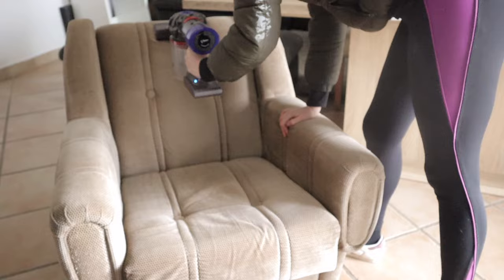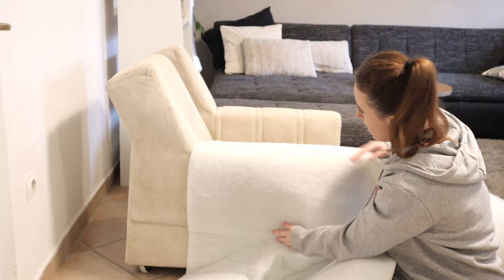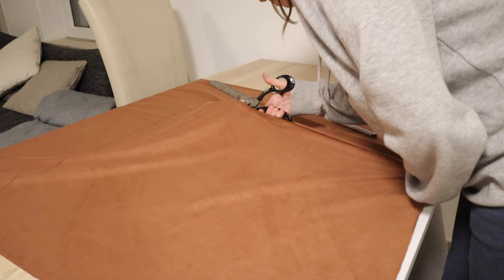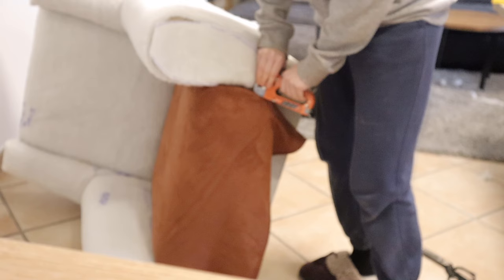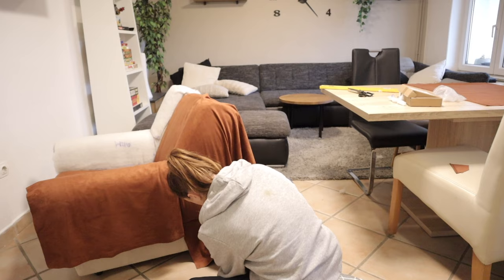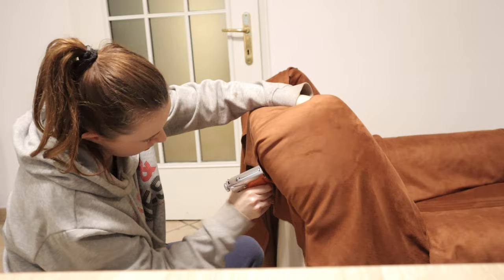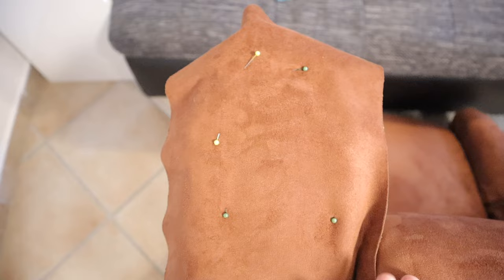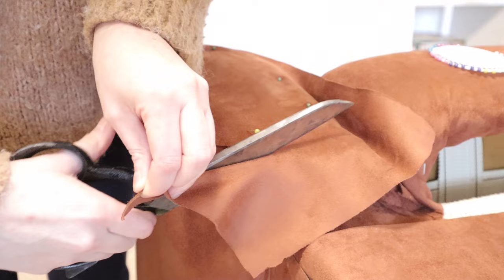Arm chair revamp, no sewing!! easy tutorial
Get ready to give your old, tired armchair a stunning transformation with this beginner-friendly upholstery project! No sewing is required, and with just a staple gun and some fabric glue, you can turn your armchair into a modern, stylish piece of furniture in no time.

To get started, simply prep the armchair by cleaning it and smoothing it down. Then, once you have cut the fabric to size, use your staple gun and fabric glue to attach the new fabric to the armchair, working in small sections and pulling the fabric taut as you go.

Once the fabric is securely in place, you can add any final touches, like decorative buttons or trim, to really make the armchair shine. And voila! In just a few short hours, you'll have a brand new armchair that looks like it was professionally upholstered. So go ahead and give it a try - you won't be disappointed with the amazing results!

00:00 Start
01:01 Adding lining
03:25 Adding fabric
11:15 Results

Camera : EOS M50II
Mic: Rode
Stand JOBY